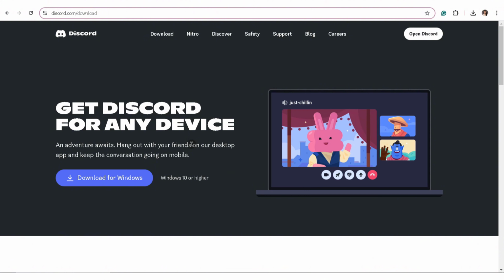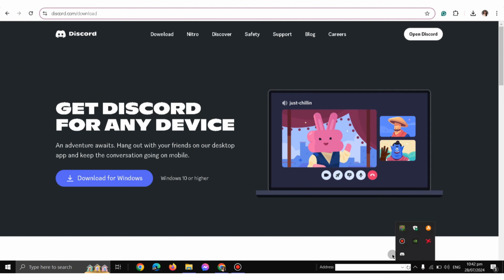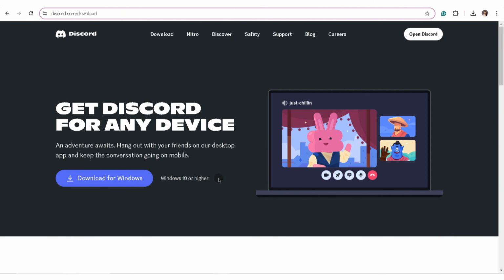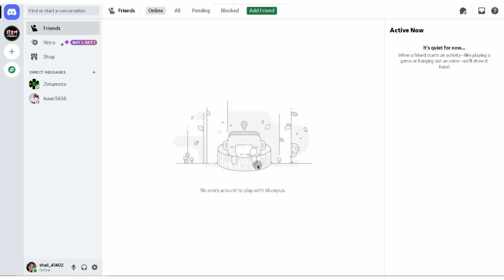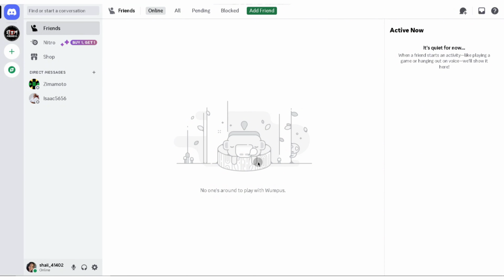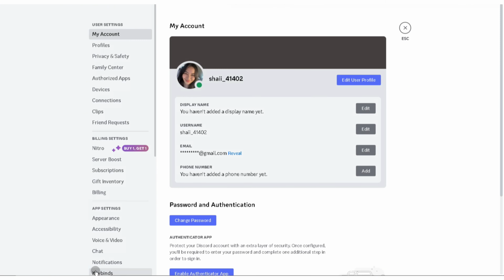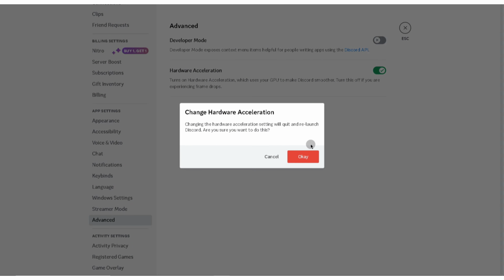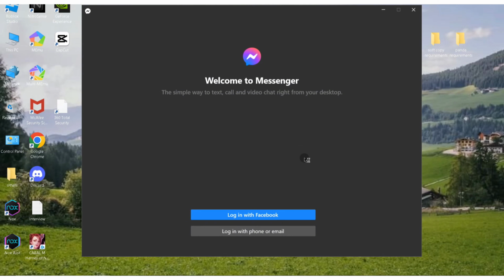How To Fix Discord Keeps Freezing On PC